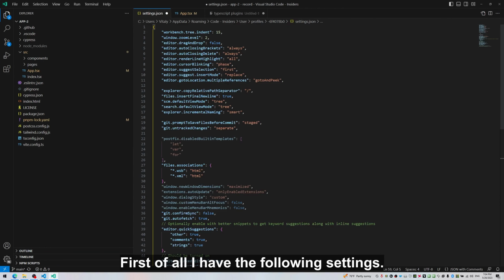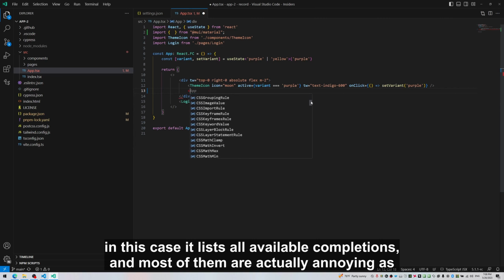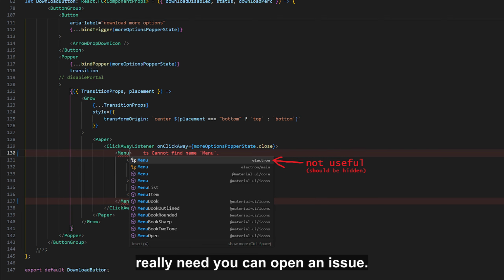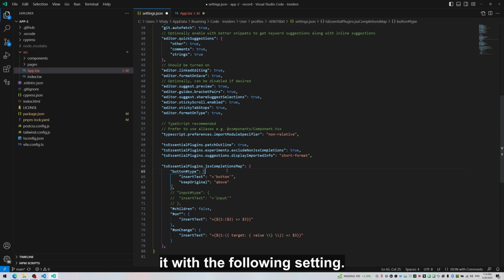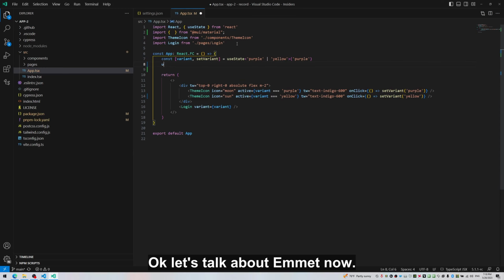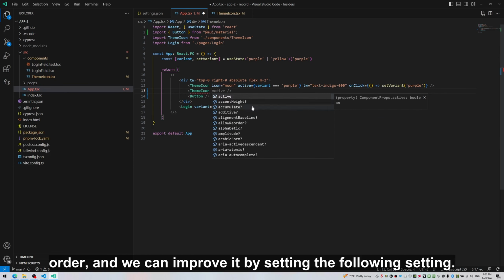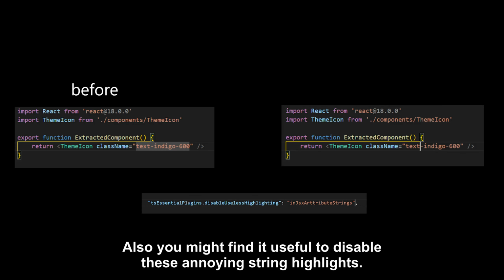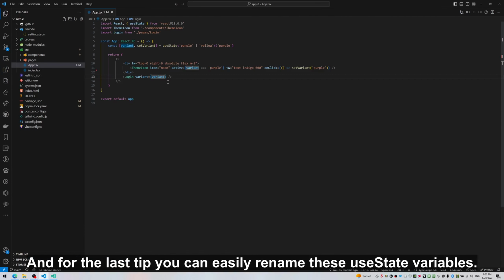How to use VS Code with React painlessly (2023)